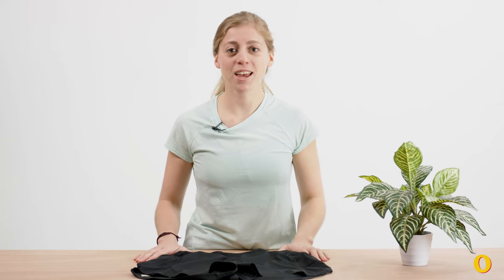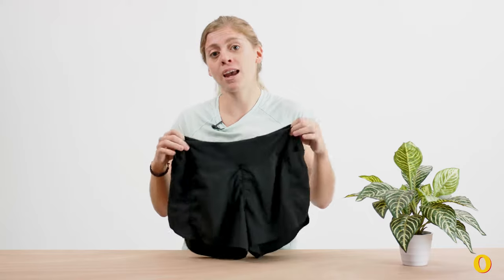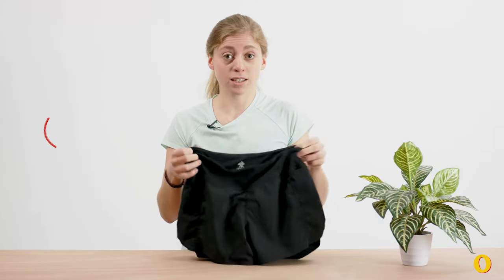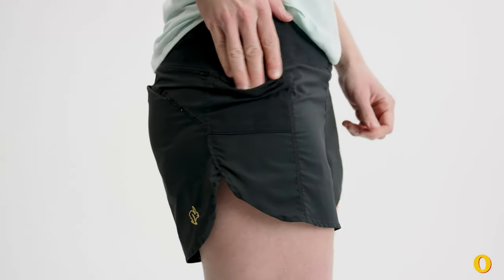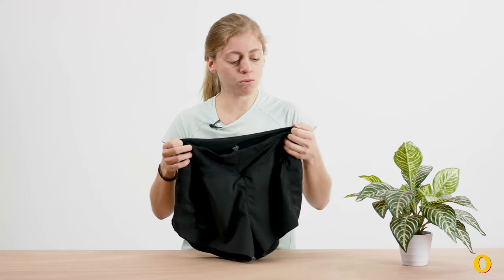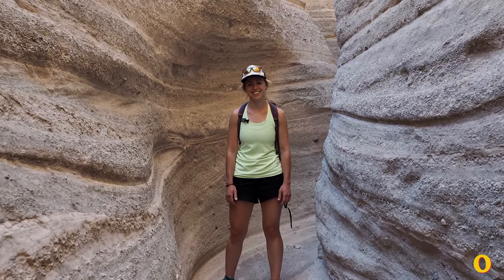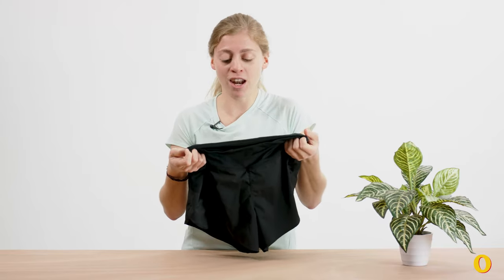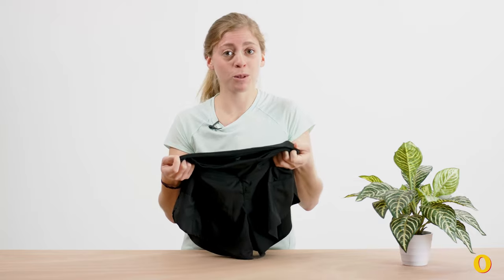Our Editor Loves the Rabbit's Dirt Pounders Running Shorts | Outside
Want women's running shorts with pockets? Well, the staff-favorite Rabbit Dirt Pounders ($62) have seven of them. That's enough space to fit headphones, cards, snacks, and wrappers comfortably and securely.

Join our Gearheads group to get personal product recommendations from editors and other Outside readers

Have feedback on this video? Want us to review something? Just want to say hi?